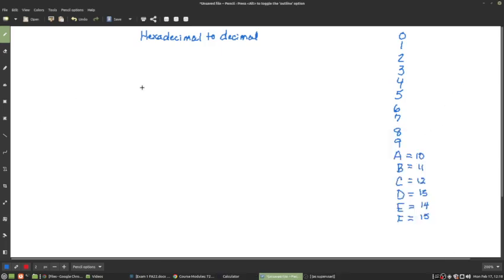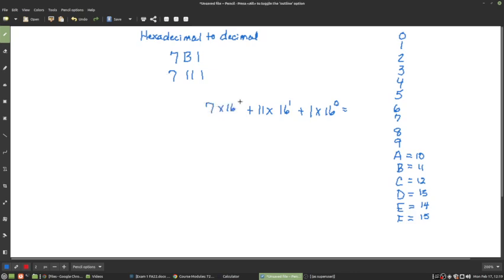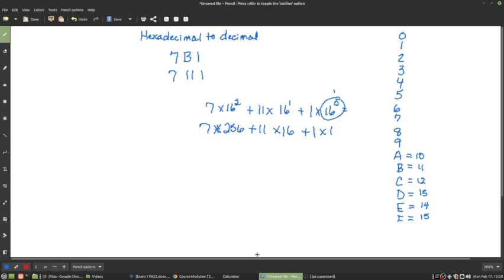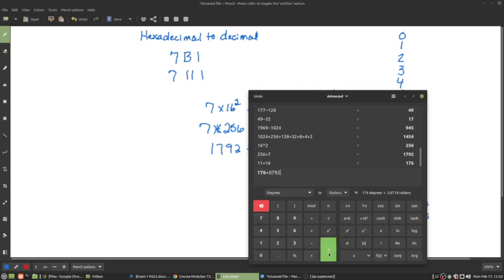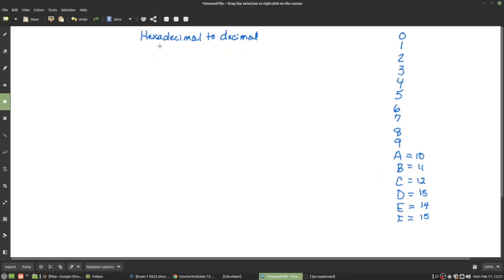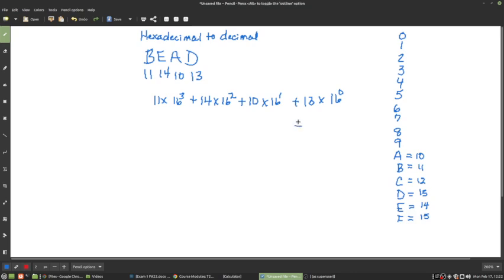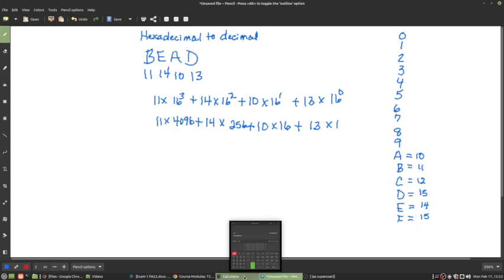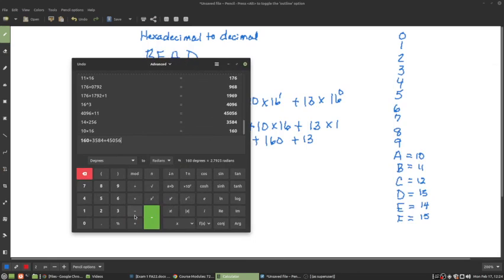HexToDecimal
This video converts Hex numbers to Decimal numbers.